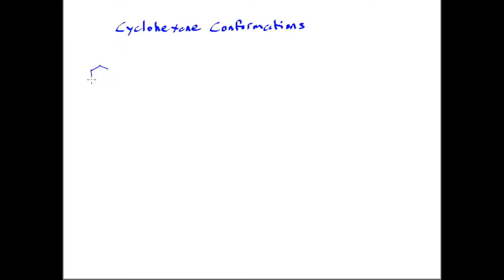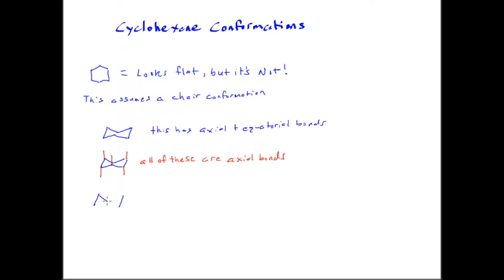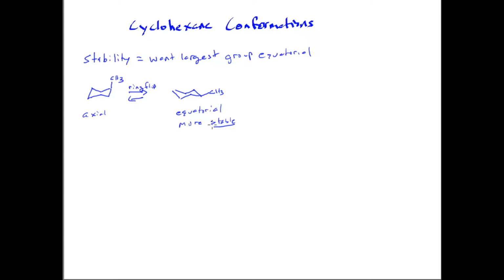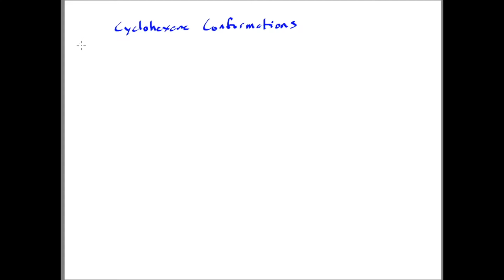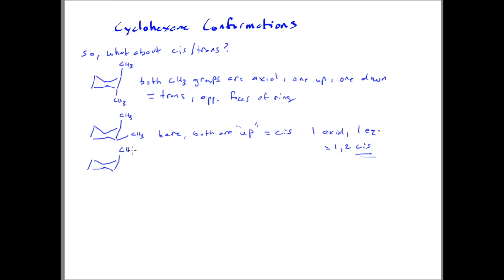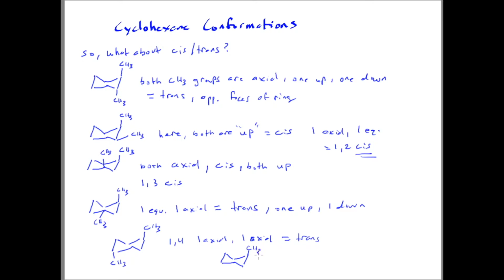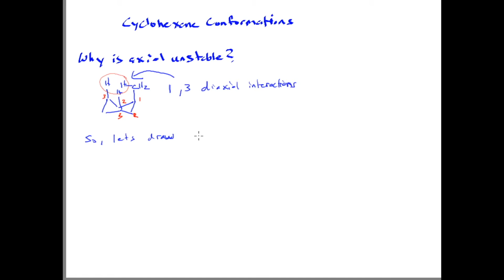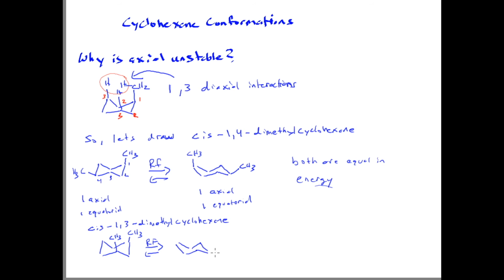Cyclohexane Conformations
How to draw cyclohexane chair conformations